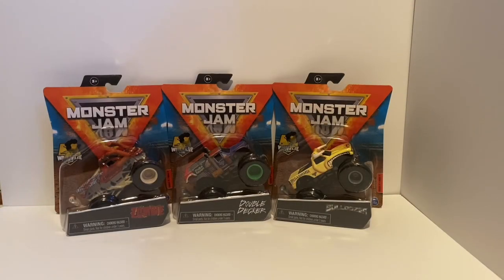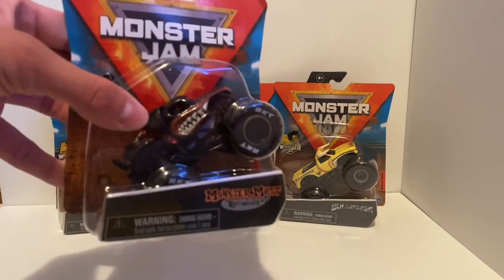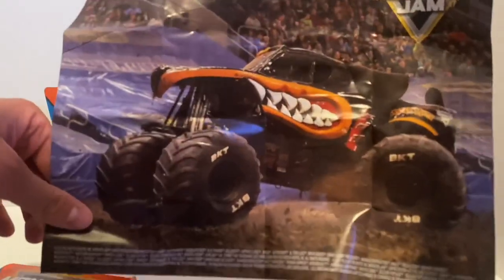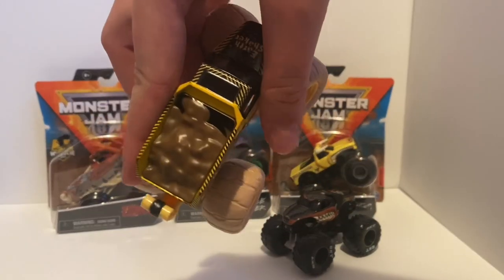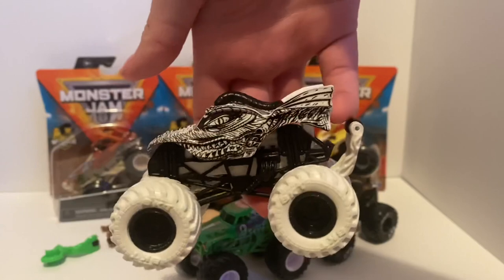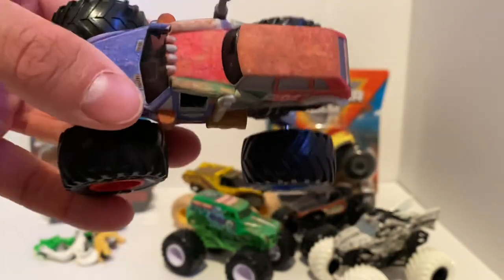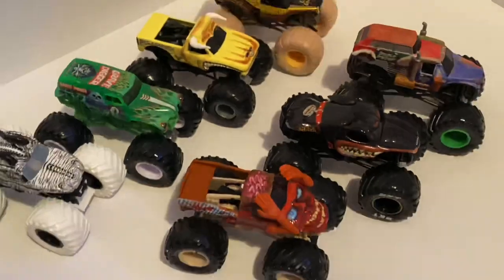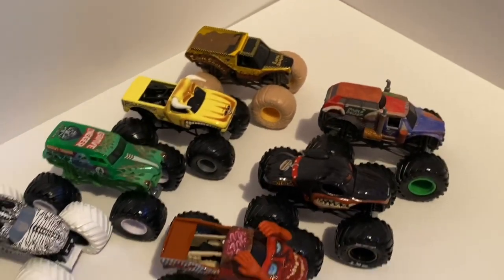Monster Jam 2021 Series 17 UNBOXING!!! Spin Master Monster Jam 2021 (BRAND NEW)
Hey everyone! Today we're opening the brand new Spin Master Monster Jam 2021 Series 17 Assortment!!!